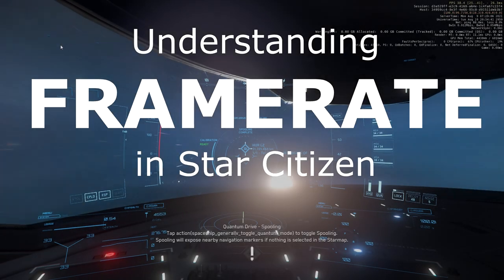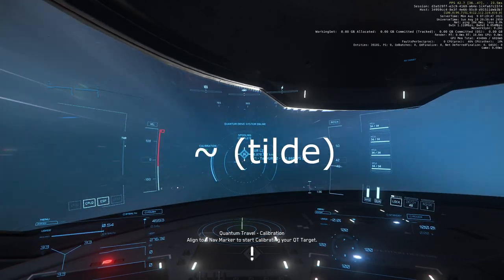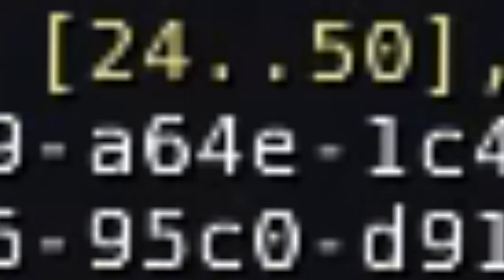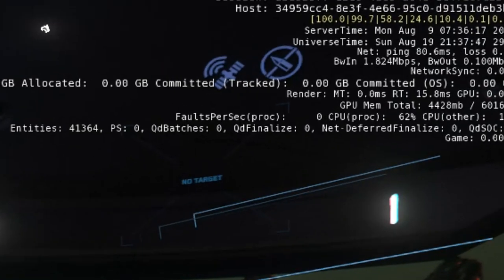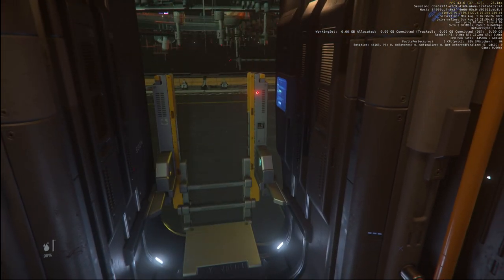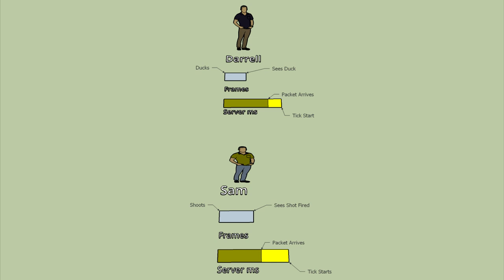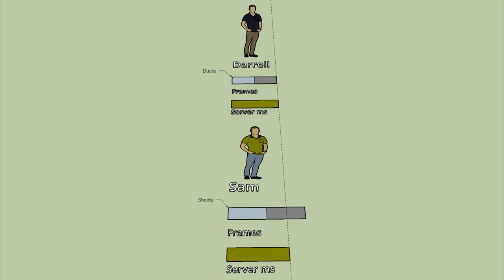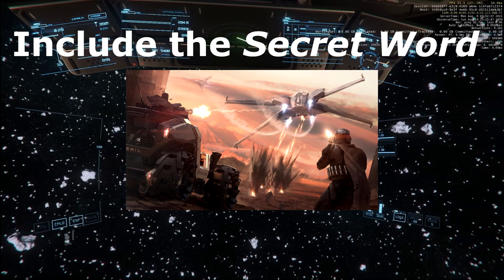Star Citizen: Understanding Framerate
Few things engender more bragging and complaining than Framerate.  In this video I discuss the telemetry available from the game itself and discuss why it both is and is not important in a game like Star Citizen compared to other forms of games.

0:00 Intro
0:38 The specs of system being displayed.
1:30 The likely upgrade path for it
2:05 Displaying in-game telemetry.
2:24 Interpreting in-game telemetry
7:40 Types of games from a network standpoint
9:09 The decision path on a server run game...Sam and Darryl
12:30 How it differs from Matched and e-sports games.
13:54 Not letting CIG off the hook.
14:55 Ship Giveaway